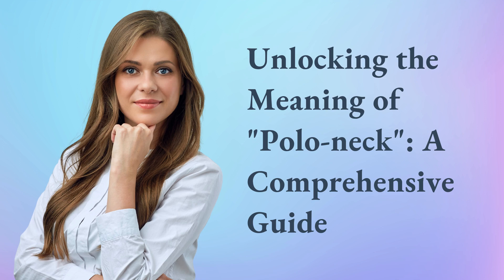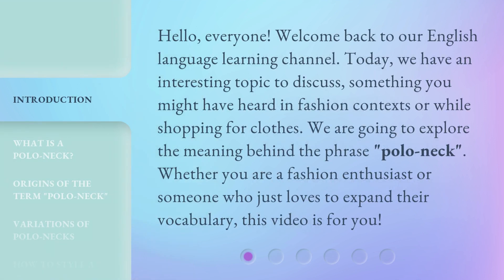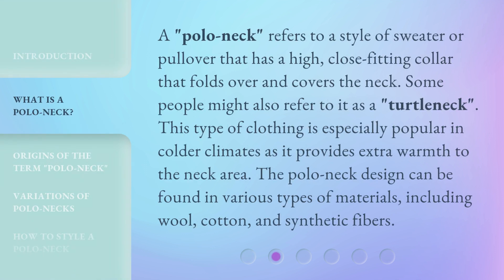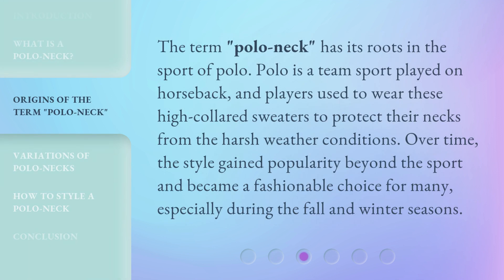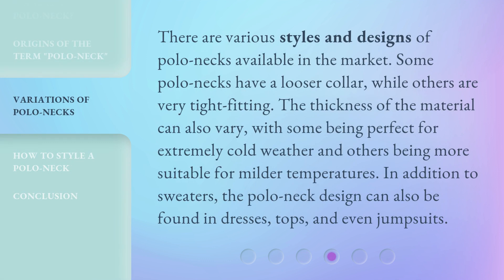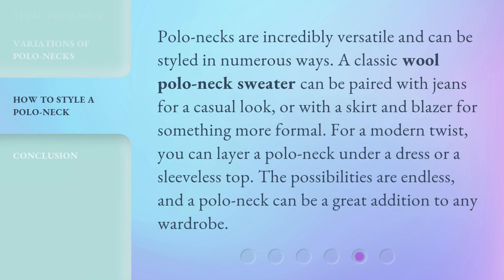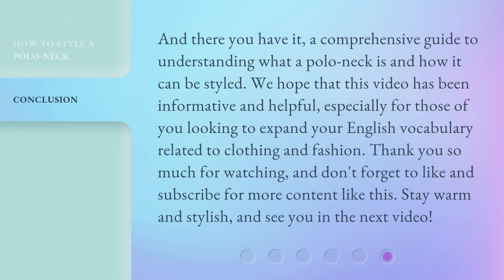Unlocking the Meaning of "Polo-neck": A Comprehensive Guide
Unlocking the Meaning of "Polo-neck": A Comprehensive Guide • Discover the true essence of "Polo-neck" in this comprehensive guide. From its origins to its fashion revolution, this video unravels the meaning and significance behind this iconic clothing item. Join us on this fascinating journey and unlock the secrets of the "Polo-neck"!

00:00 • Introduction - Unlocking the Meaning of "Polo-neck": A Comprehensive Guide
00:35 • What is a Polo-neck?
01:06 • Origins of the Term "Polo-neck"
01:33 • Variations of Polo-necks
02:03 • How to Style a Polo-neck